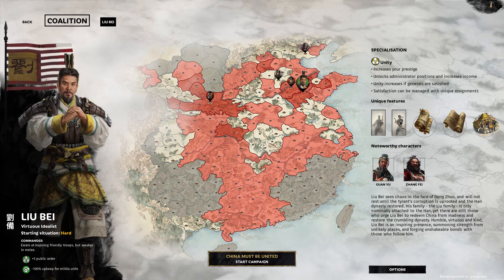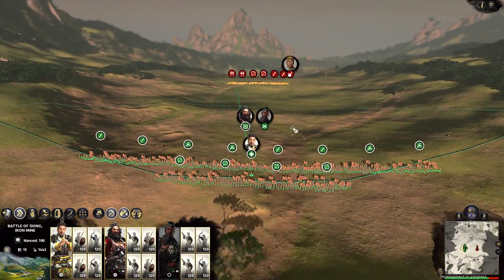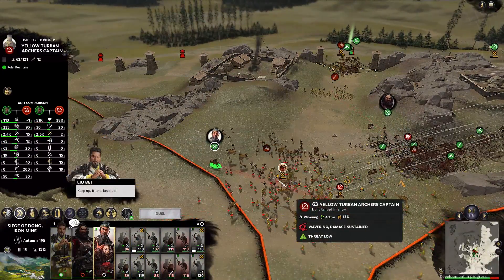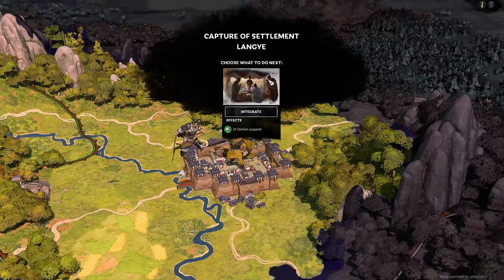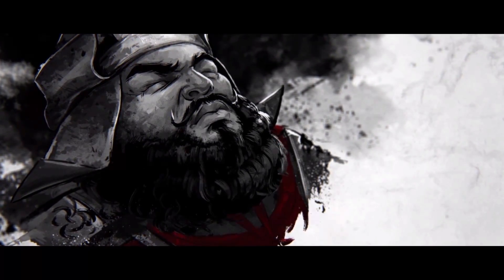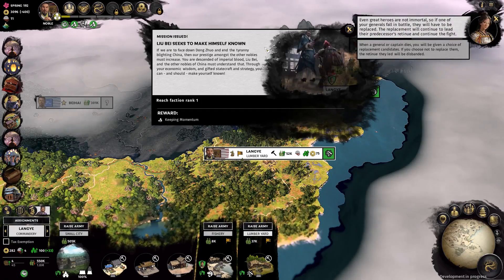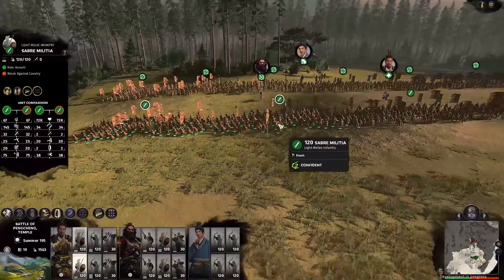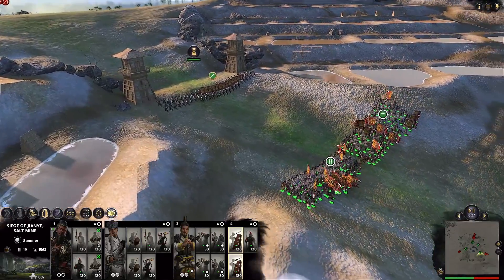20 MINUTES of LIU BEI CAMPAIGN | Total War: THREE KINGDOMS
Creative Assembly recently invited me to try out their upcoming game Total War: Three Kingdoms, and I was able to try out the campaign of Liu Bei. From those two hours, I am allowed to show you 20 minutes of actual gameplay footage from the campaign and battle maps. So buckle up! Because there's a lot to see.

If you feel like pre-ordering to unlock the YELLOW TURBANS. Try Fanatical.com who has it $49 USD (and is an actual verified seller of SEGA keys). It's the cheapest reputable vendor I've found.